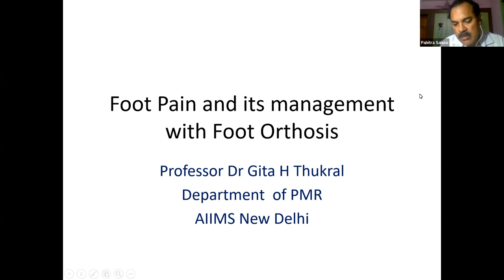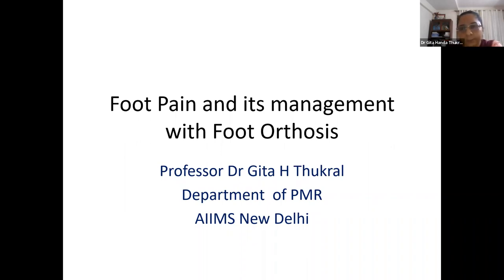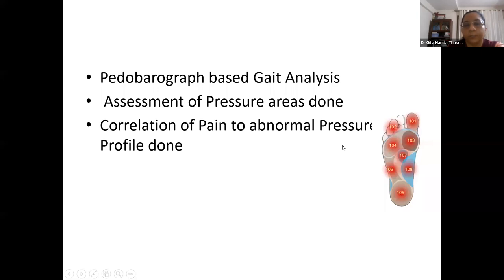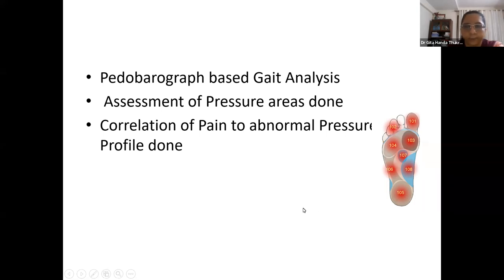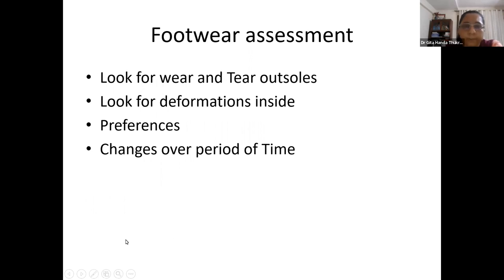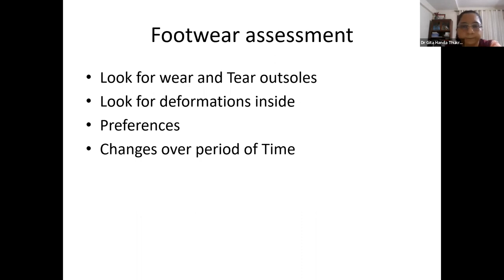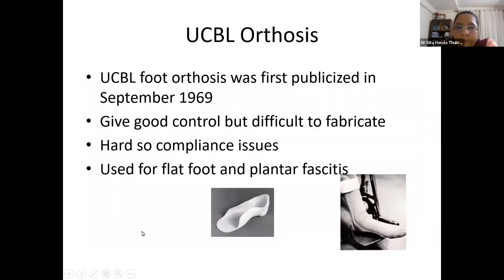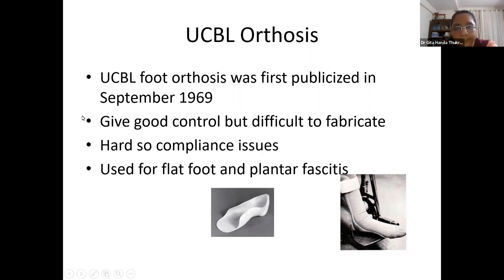"Foot pain and foot orthotics"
Dear Physiatrist! Greetings from the PR Team, IAPMR!
On behalf of organizing Team (Dept. of PMR, SVNIRTAR in association with IAPMR), we cordially invite you for the upcoming webinar; Details as follows. Topic: "Foot pain and foot orthotics"
Speaker - Dr Gita Thukral
Moderator: Dr P K Sahoo
Date: 15th November 2022 Time: 7.00 pm